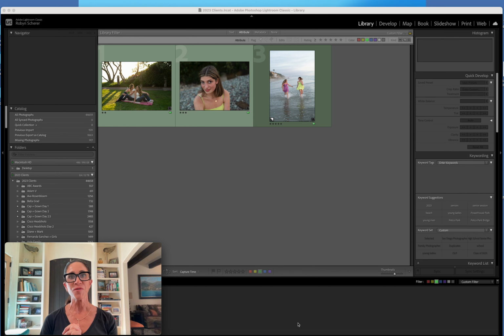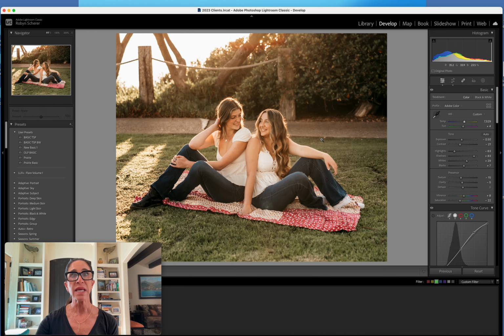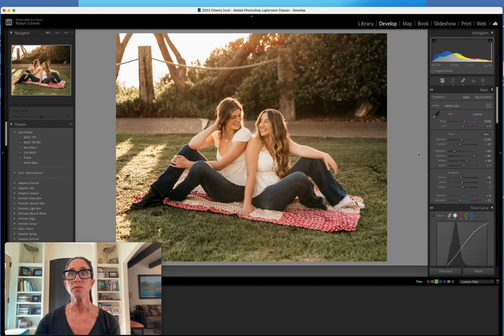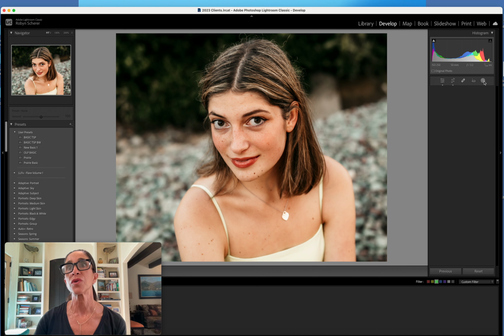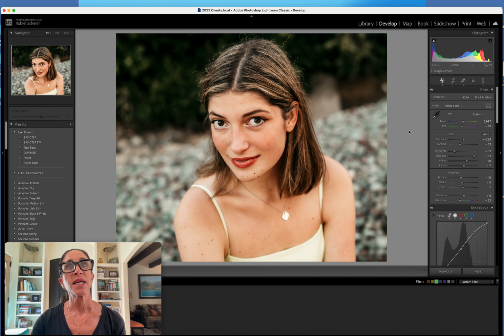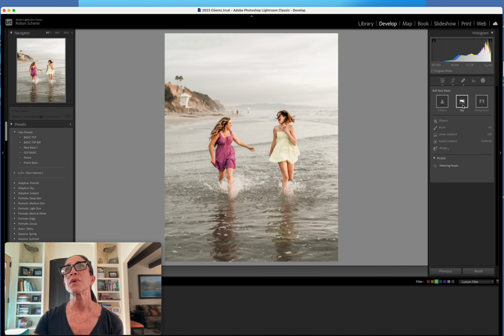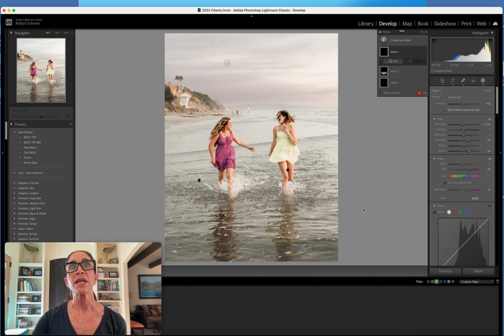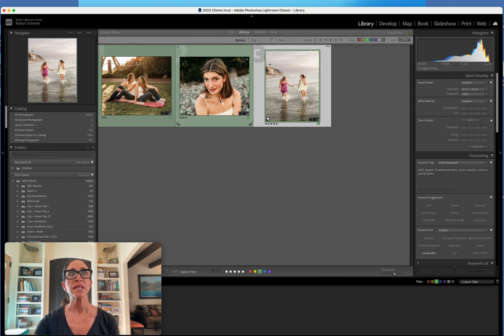Boost Your Lightroom Skills: Quick & Easy!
Learn how to master your Adobe Lightroom workflow with this online course! Perfect for San Diego senior photographers looking to enhance their editing skills. In this video, we'll edit 3 different images and go over tips and tricks in Adobe Lightroom to speed up your workflow!

After watching this video, you'll be able to take any ordinary photo and make it stand out. I'm a High School Senior Photographer focusing on creating amazing senior photos to be cherished forever.

Follow for great tips, photography editing 101 for the beginner photographer. Educate yourself on how to edit more effectively and efficiently.

High School Senior Photography, Premiere San Diego Photographer focusing on creating amazing senior photos to be cherished forever.